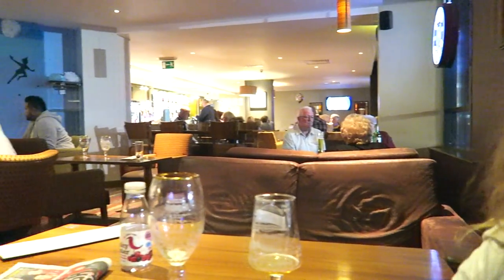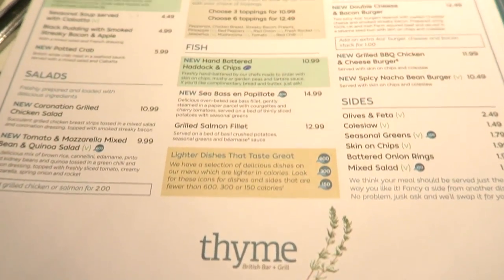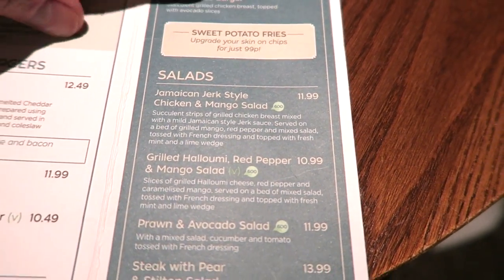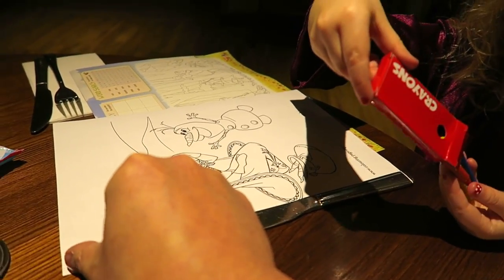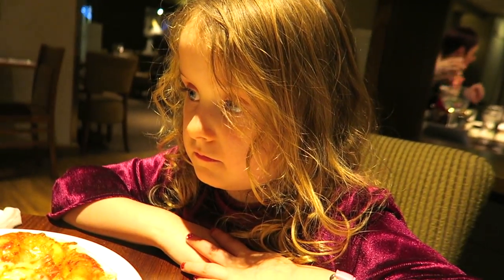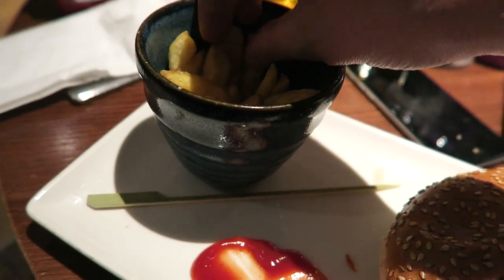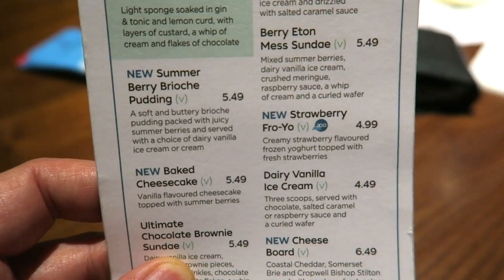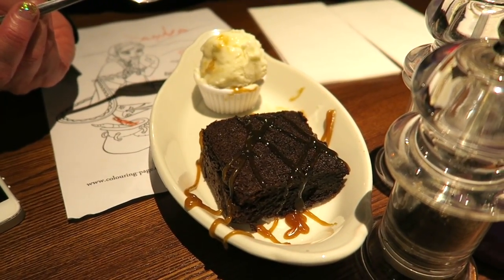PREMIER INN - THYME RESTAURANT - GATWICK NORTH TERMINAL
The Thyme Restaurant at Gatwick North's Premier Inn.  Great food at great prices.

🎧MUSIC 🎧